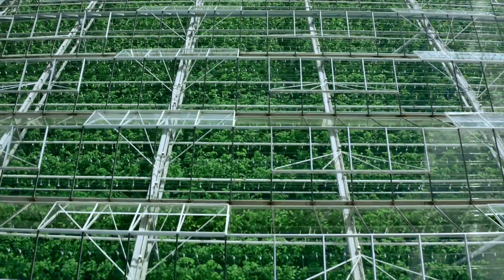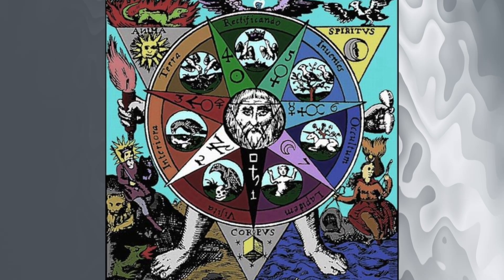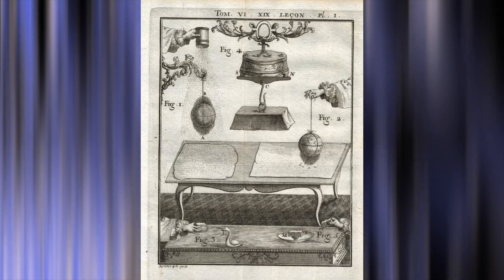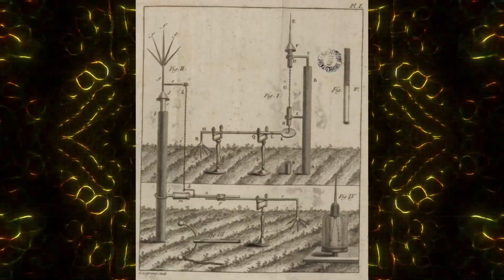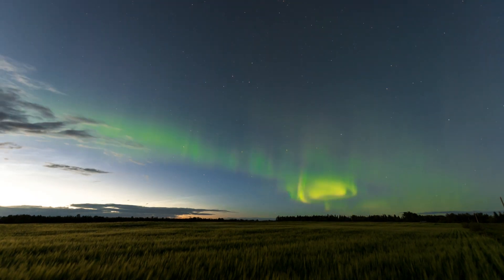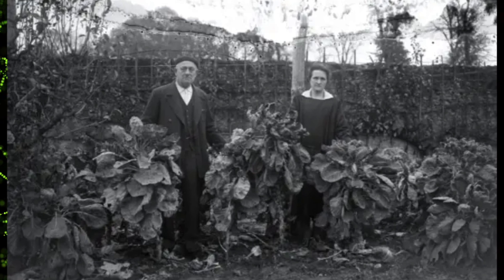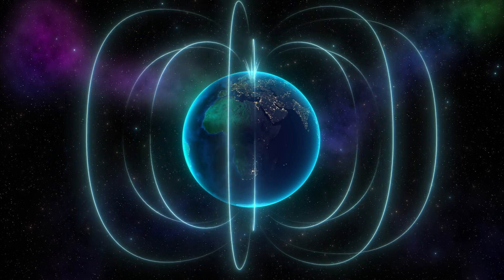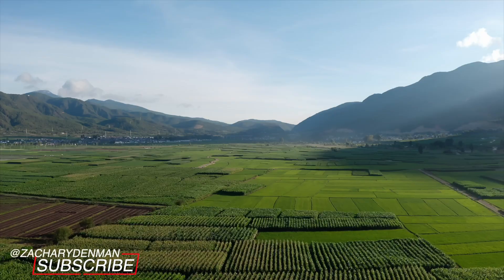Electroculture History | How Does Electroculture Work ?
Electroculture History dates back to the 15th century and is a method of applying atmospheric electricity to increase plant growth. It will increase yields from harvestable fruits and vegetables using the telluric electricity from the atmosphere of Planet Earth to increase the size and vitality of organic foods.
📒 Luminous Worlds Paperback
📕 Mysterious Realities Paperback
📗 Human Inversion Paperback